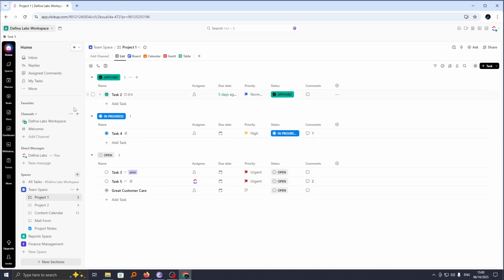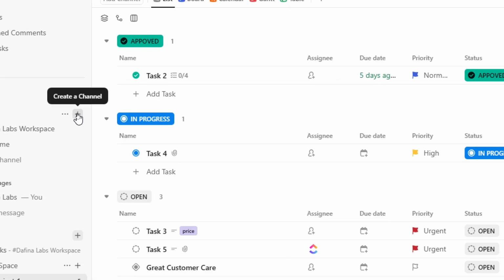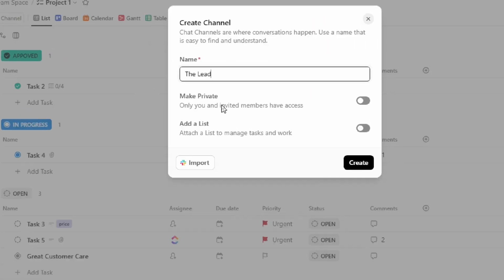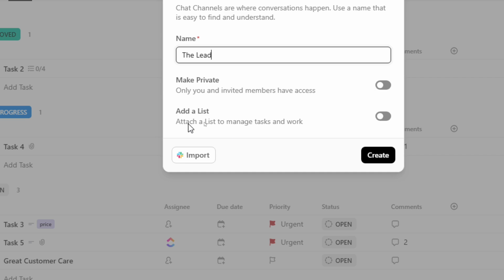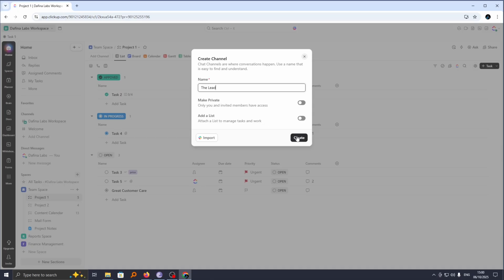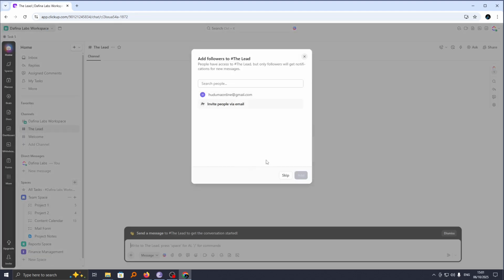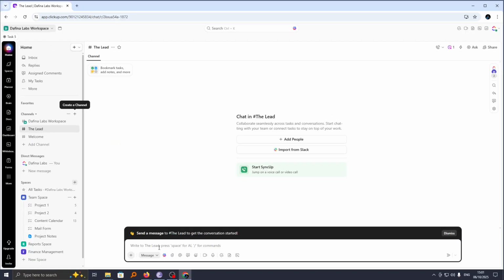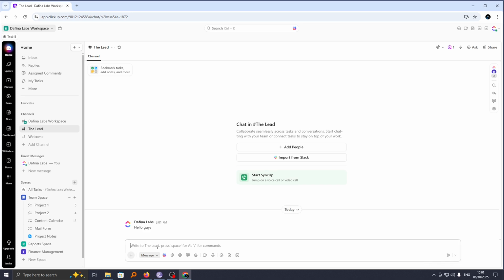How To Create A Channel In ClickUp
Discover how to create a channel in ClickUp to improve team communication and collaboration. This step-by-step tutorial shows you how to set up new channels for your projects, departments, or discussions—keeping everyone organized and connected within your workspace.